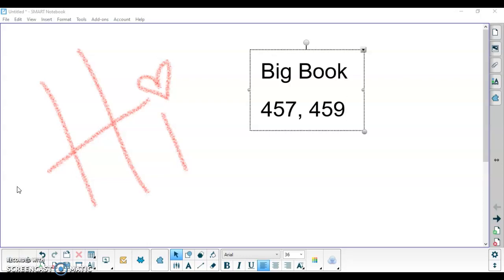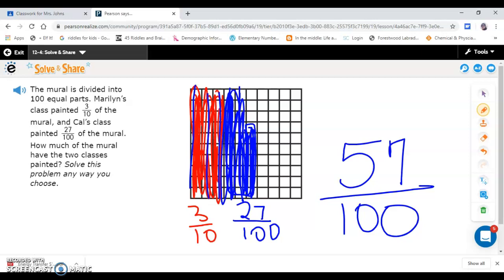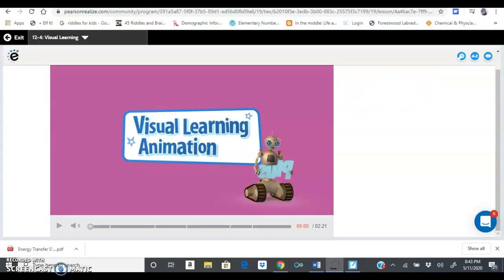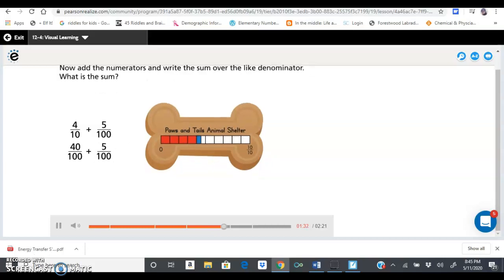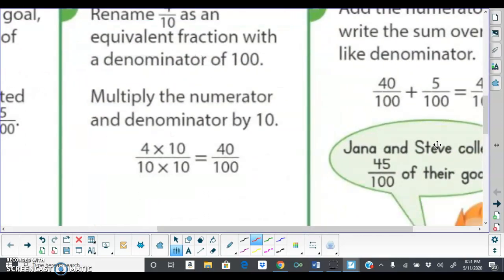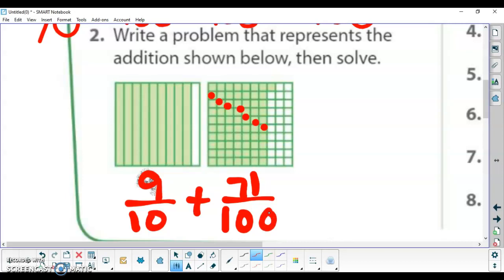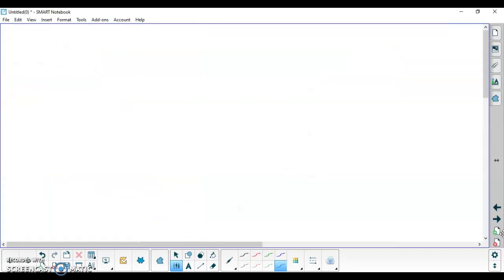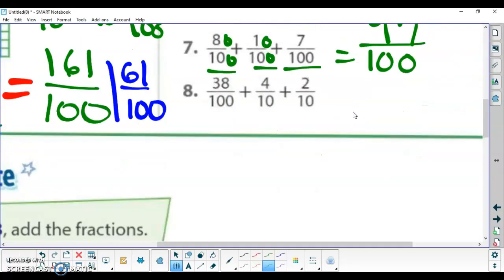5/12 Math Video 1